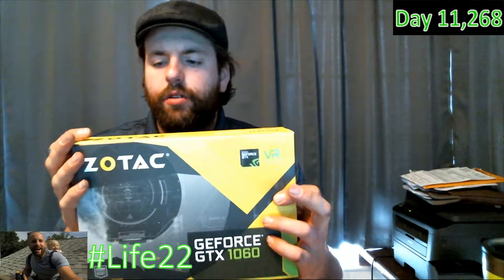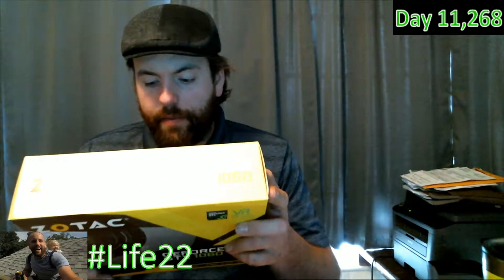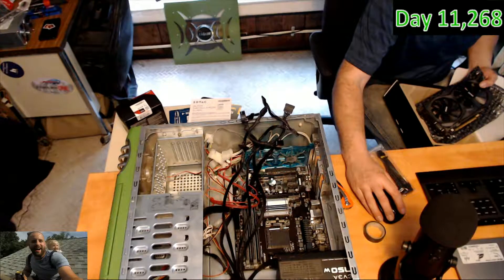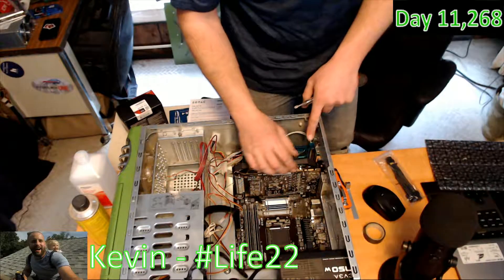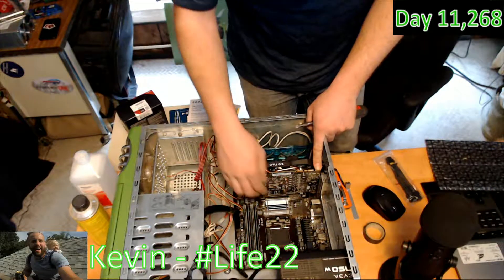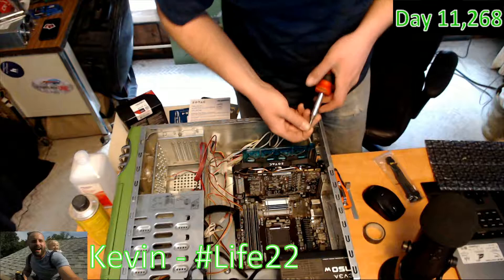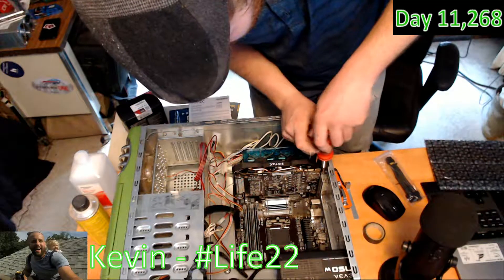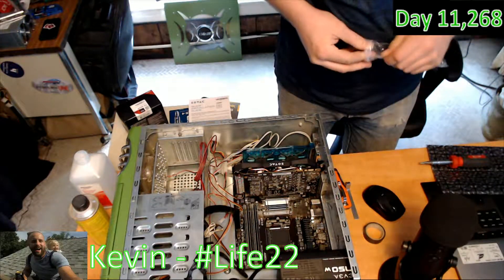Desktop: Installing the Graphics Card (GEForce GTX 1060) into the Motherboard.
Today, we are starting an upgrade on an old computer tower to create a new desktop.  This is step-5:  Placing the Graphics Card into Motherboard.
GEForce GTX 1060: